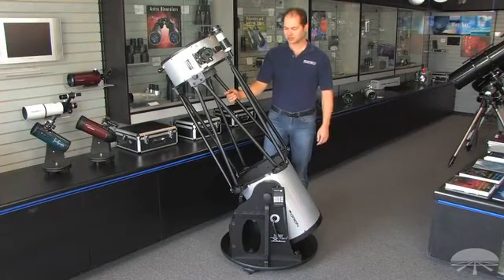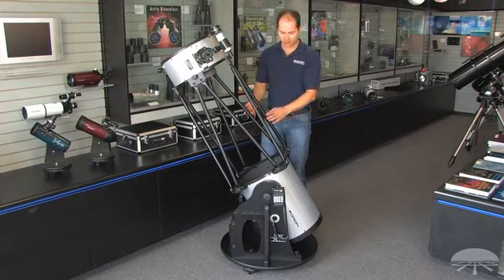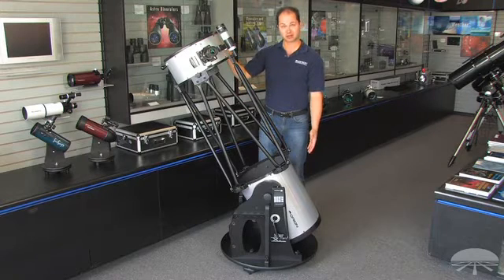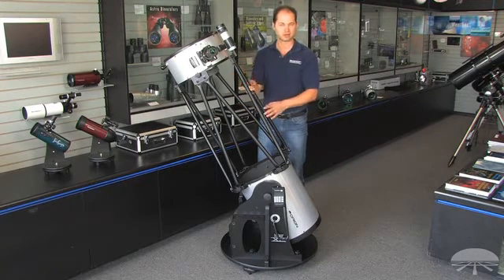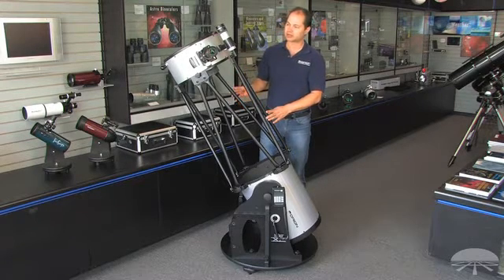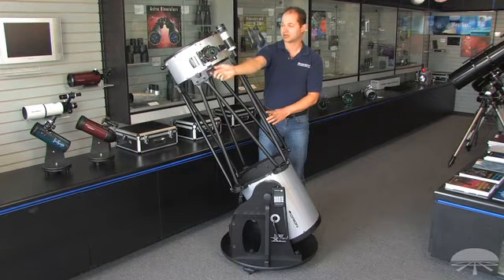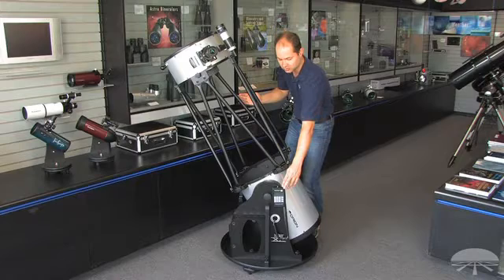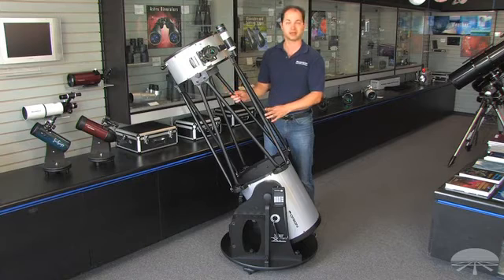Features of the Orion SkyQuest XX14i IntelliScope Truss Dobsonian Telescope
A colossal 14" aperture truss-tube Dobsonian reflector telescope that breaks down into bite-size components to fit into a standard size car.

Para nuestros clientes españoles
Per i nostri clienti italiani

The XX14i turns the night sky into an endless playground of deep-space surprises for intermediate and advanced observing enthusiasts. The space-penetrating 14" (356mm) parabolic primary mirror, made from low-thermal expansion glass, features enhanced reflectivity (94%) aluminum coatings to deliver more light to the eye. And what do 14" optics buy you in the way of extra light gathering power compared to 12" and 10" optics? Plenty! The XX14i pulls in 36% more light than a 12" and 96% more than 10" optics, allowing you to resolve significantly fainter objects and more subtle details.

Once your observing target is locked in utilizing the IntelliScope Computerized Object Locator's database of 14,000 celestial objects, the XX14i's dual-speed (11:1) 2" Crayford focuser lets you quickly bring the object into crisp, clear focus using either of the included eyepieces: low-power 35mm 2" DeepView or high power 10mm 1.25" Sirius Plossl. With a maximum eyepiece height of 63 inches, viewing through the XX14i will not require a stool or ladder for most observers, even when observing objects near zenith.

The XX14i adds a convenient new twist to truss-tube Dobsonian portability by allowing easy disassembly of both the optical tube and the base into smaller, easily manageable pieces. The optical tube itself features an eight-pole truss design (four captive pairs) that provides greater structural rigidity than similar 6-pole truss or 3-pole "parallel strut" designs. Large hand knobs and captive bolts make for user-friendly assembly and disassembly of the tube sections. To minimize the size of the bottom section of the XX14i's optical tube, it has been engineered with three removable, recessed counterweights that provide the optimum balance for the tube on its 8" diameter altitude hubs.

This video provides an overview of our SkyQuest XX14i IntelliScope Truss Dobsonian Telescope. We offer many other Dobsonian Telescopes, several of which are described in these videos: